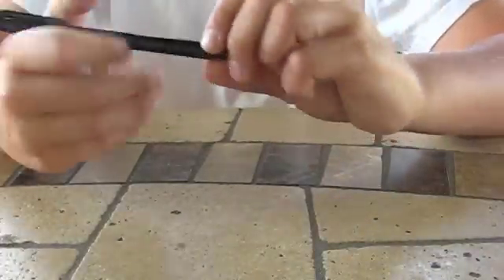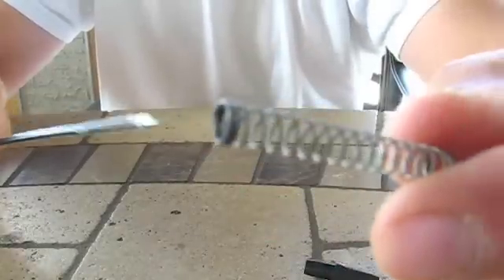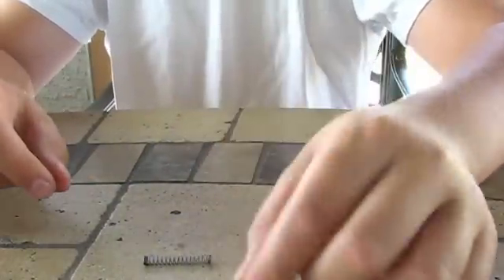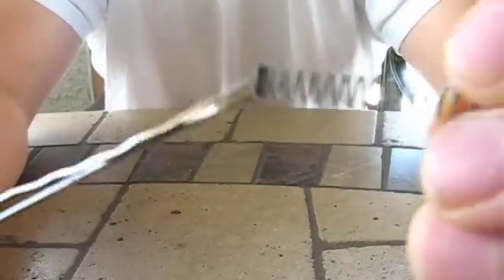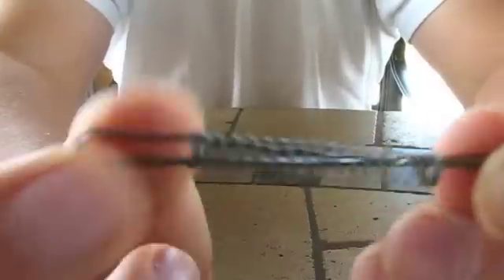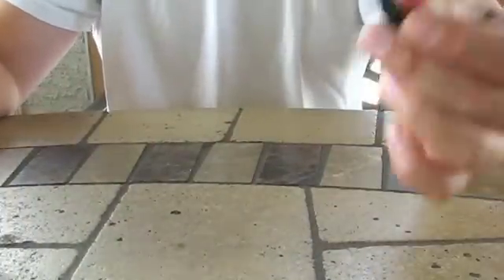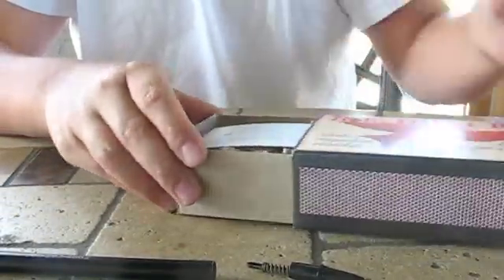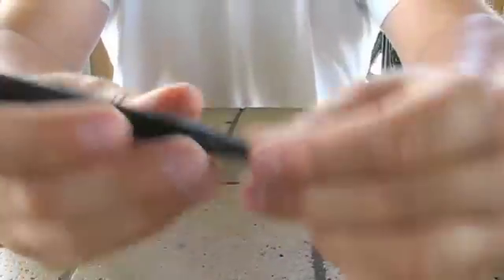How to Make a Smoke Pen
Give me suggestions on there for future videos i should make!I'm showing you how to make a smoke pen today, enjoy. I am not responsible for any damage caused by this. Thanks so much for the 1,000,000 views!! All Credit here goes to KipKay for coming up with the idea! Love his channel go check it out right now